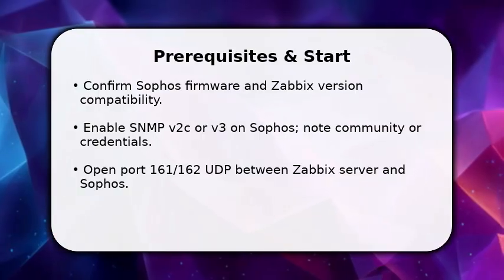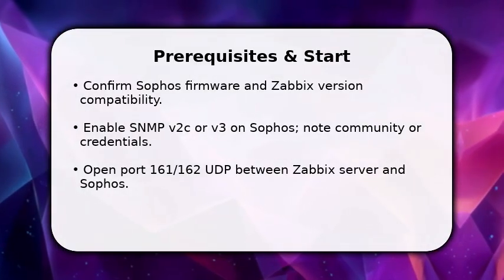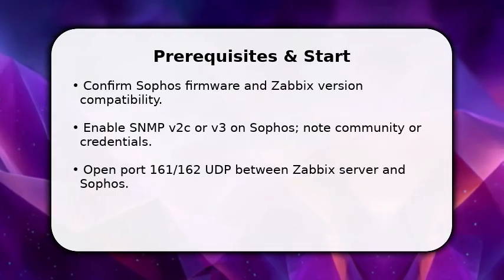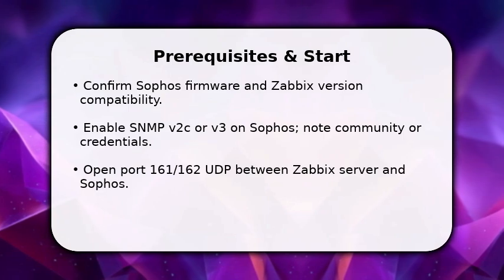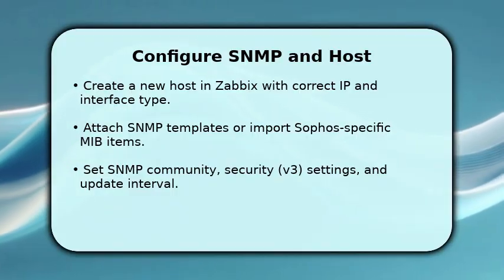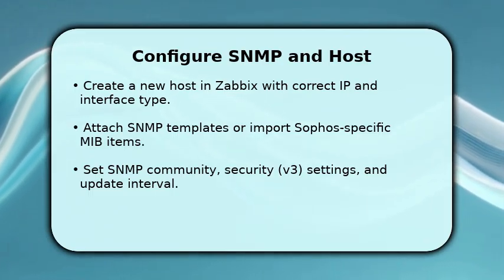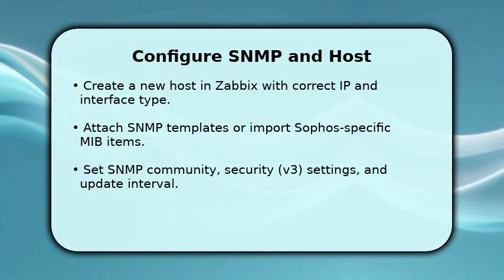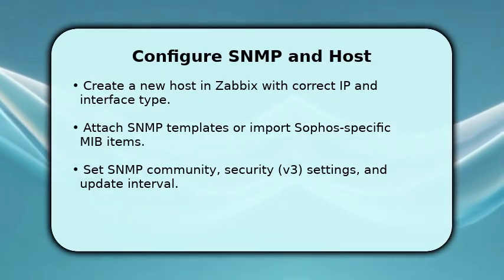How to Add Sophos Firewall in Zabbix - Step by Step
How to Add Sophos Firewall in Zabbix - Step by Step | 🔒 Surfshark VPN Deal — Stay private and secure. $1.99/mo + 3 Months Free ▸

Learn the step-by extricate process of integrating Sophos Firewall with Zabbix for enhanced network security monitoring. This video guide provides detailed instructions, from initial setup to configuration tweaks and testing.